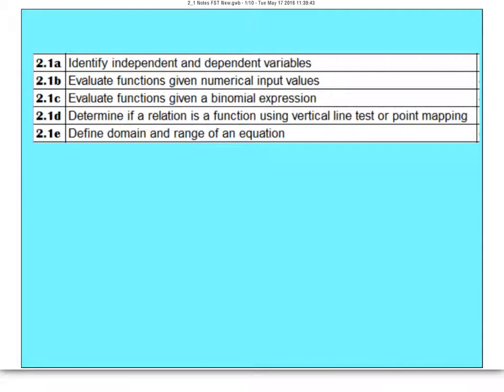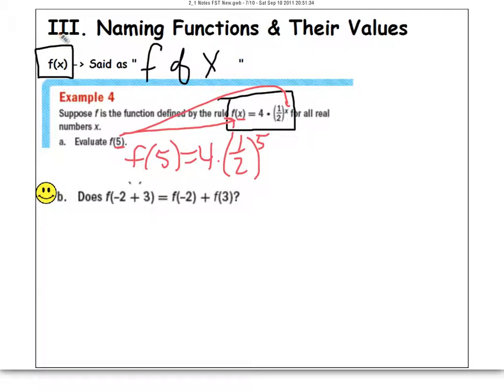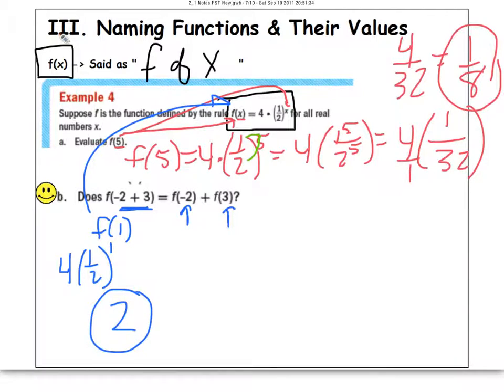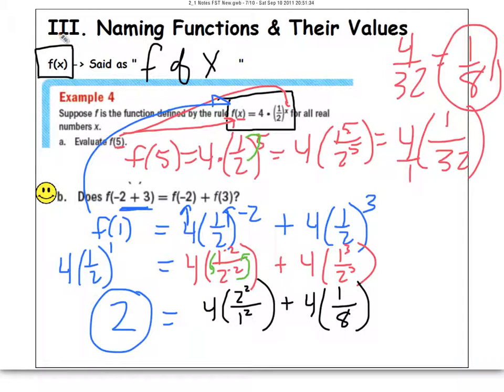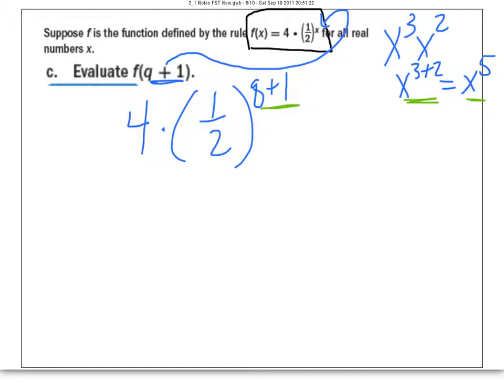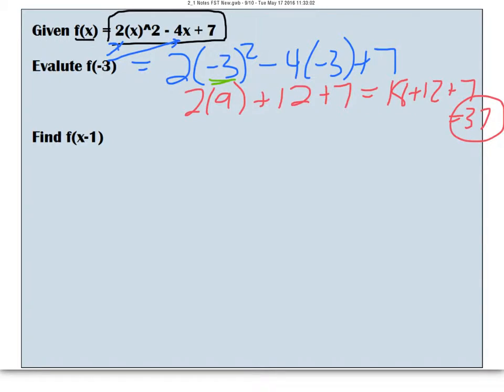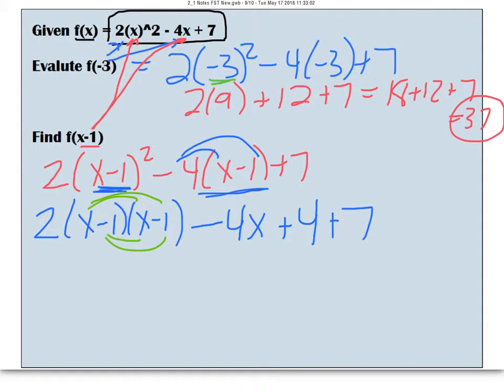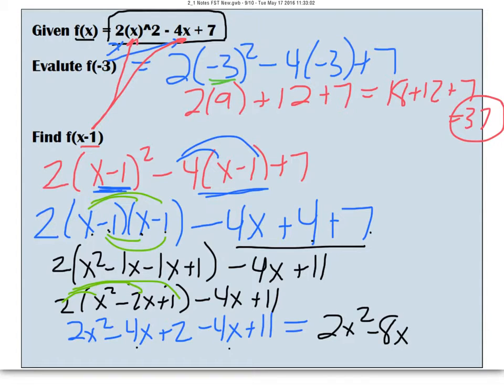2 1bc FST Notes